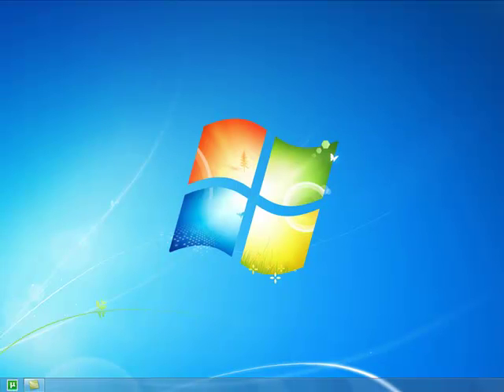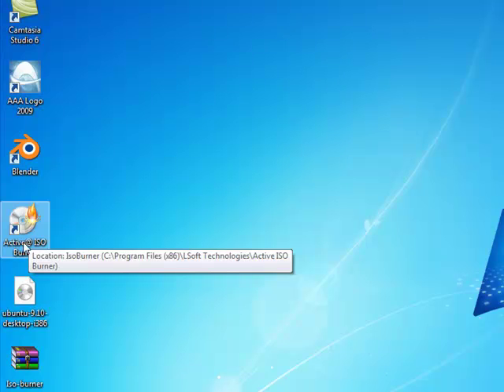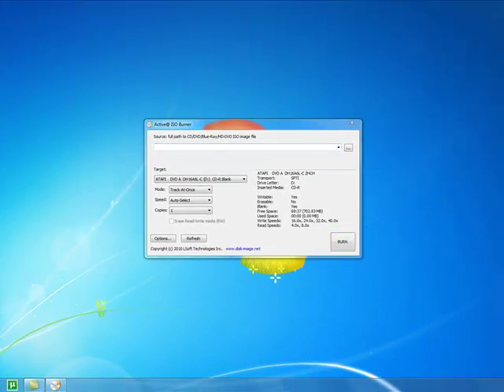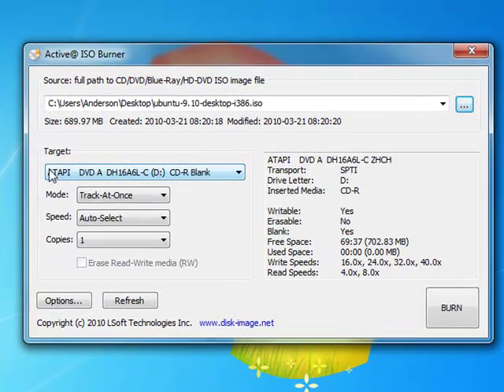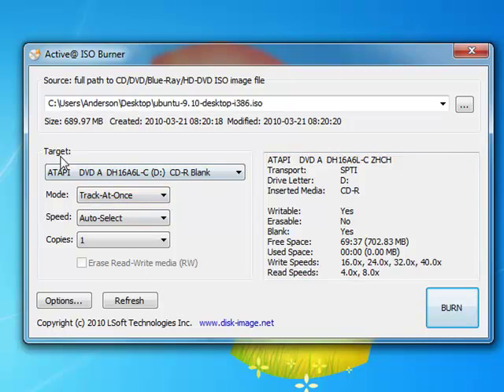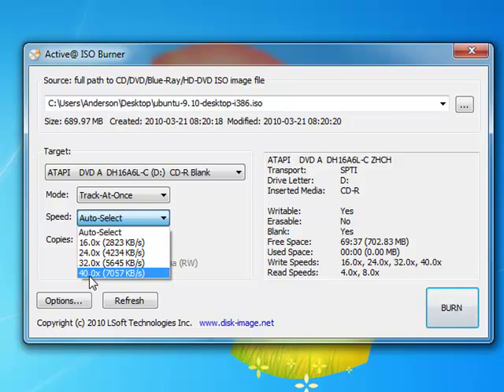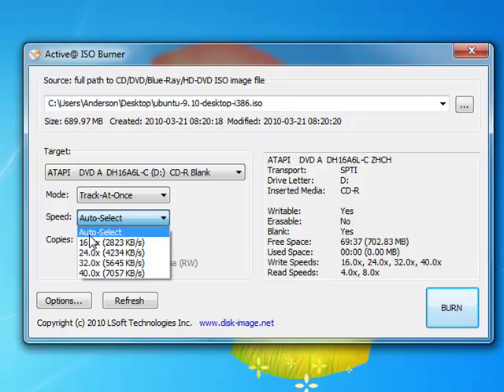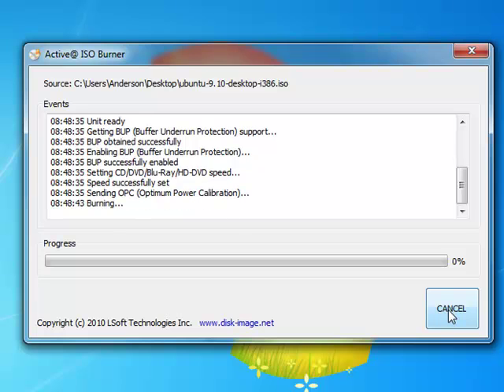How To Burn ISO Image To DvD/CD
Quick Video Showing you how to burn an ISO Image.

Thanks